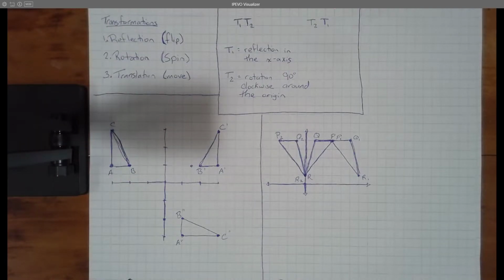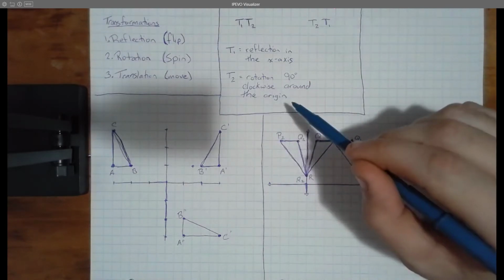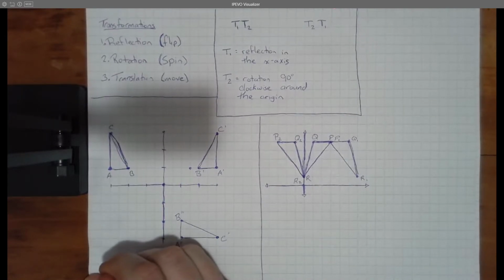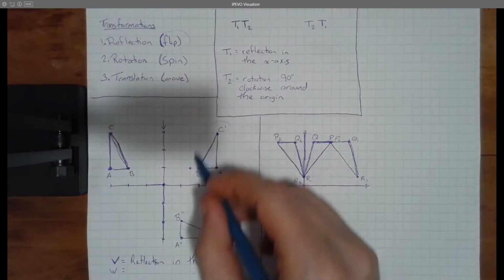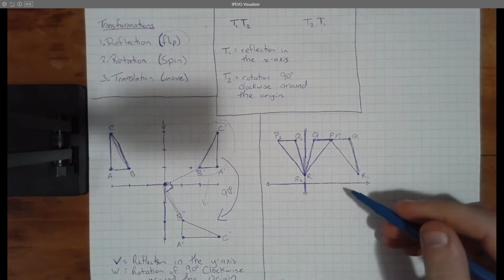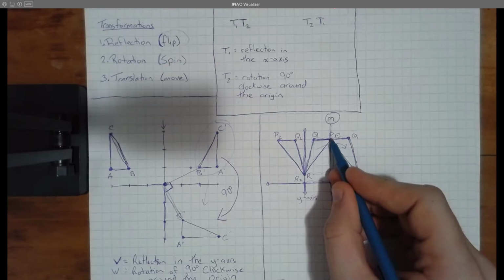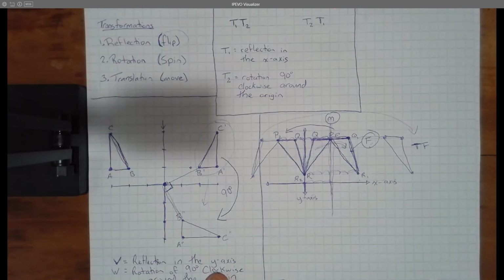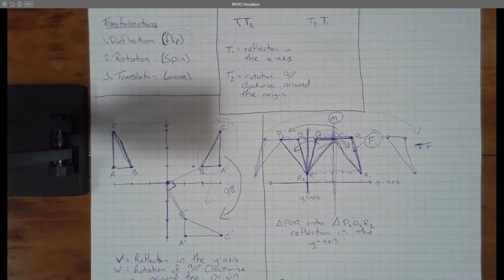Grade 8 Math Transformations